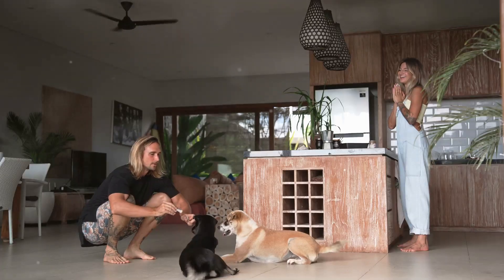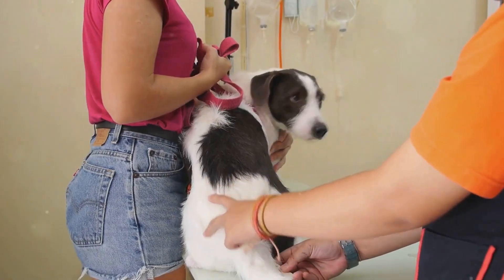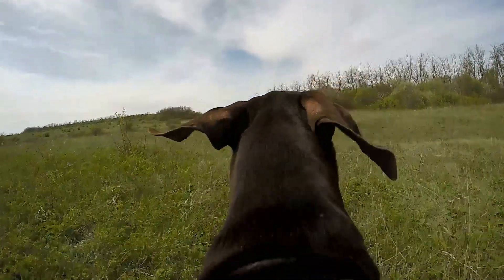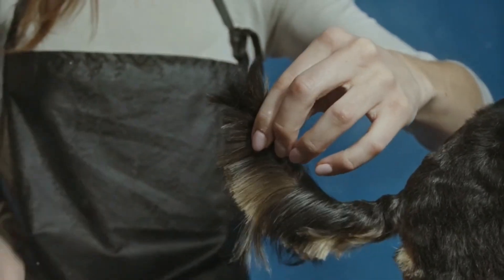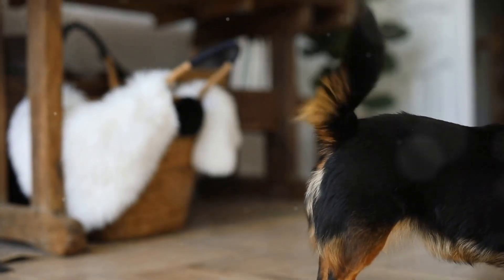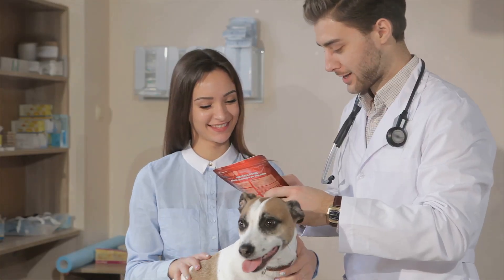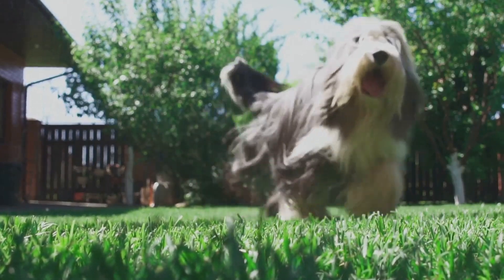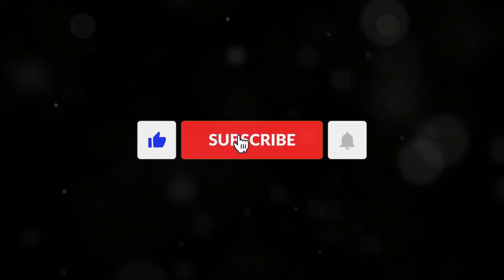Docking Your Dog's Tail: Shocking Pros & Cons Every Pet Owner Must Know!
Are you considering docking your dog's tail? Before you make this life-changing decision for your furry friend, watch this video! We dive deep into the shocking pros and cons of tail docking that every responsible pet owner needs to know. From potential health benefits to ethical concerns, this comprehensive guide covers it all.